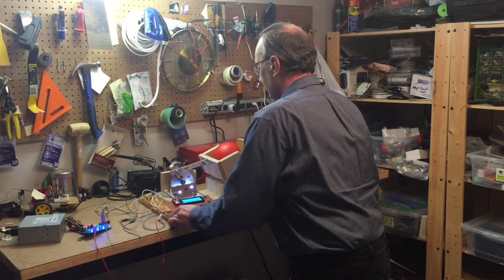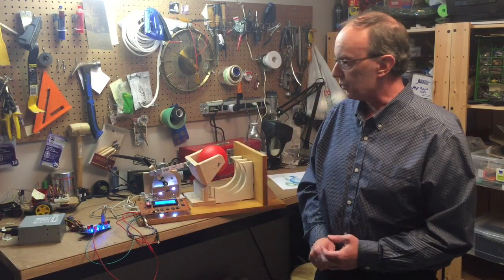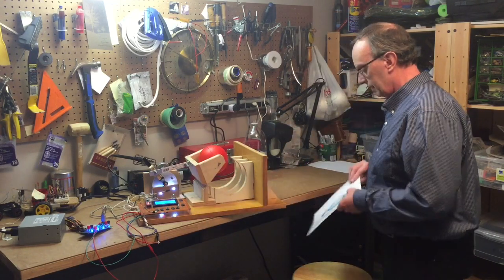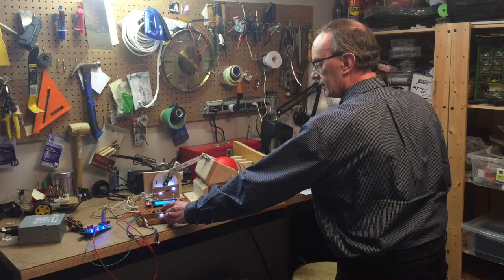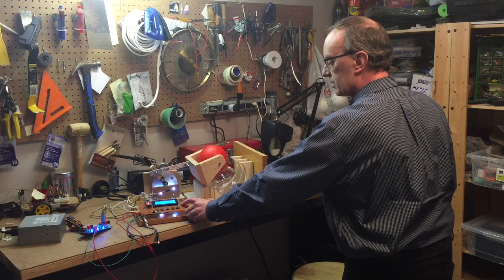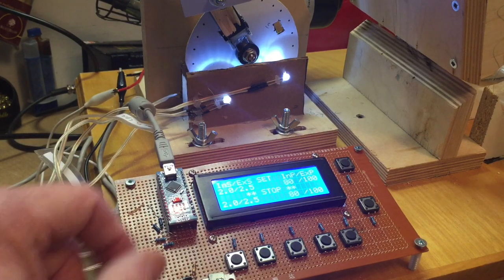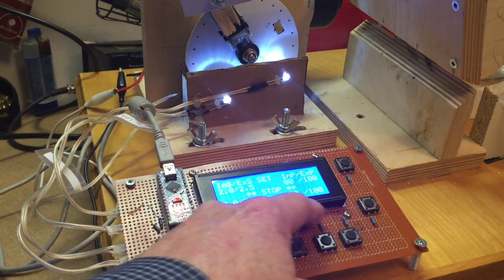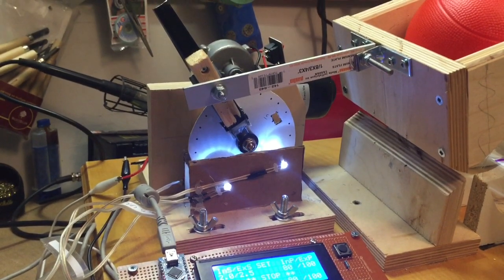Village-Vent - Emergency Ventilator Project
Please visit the UPDATED video showing the ventilator operating with an actual resuscitator bag